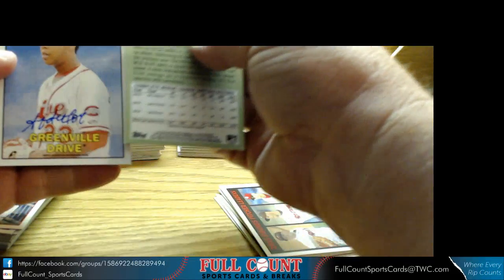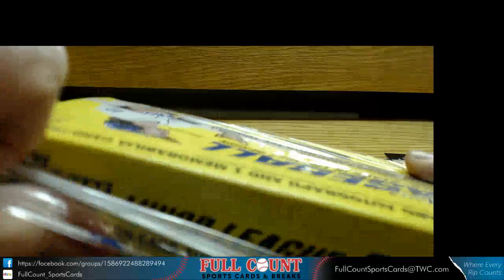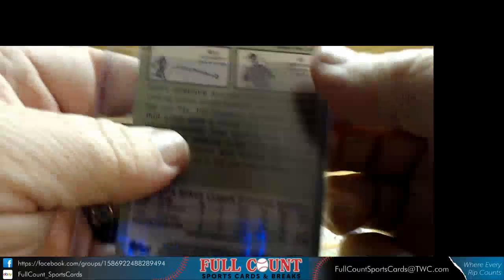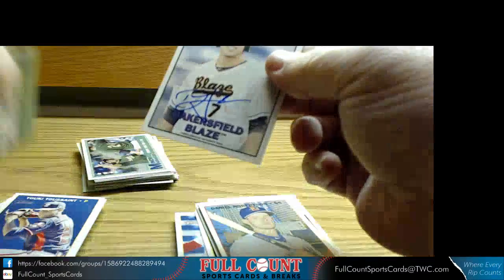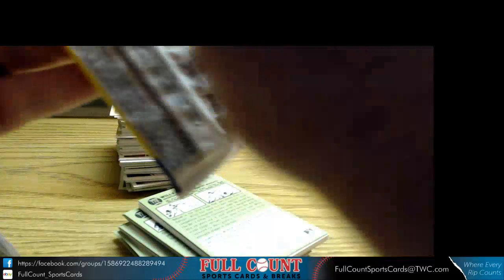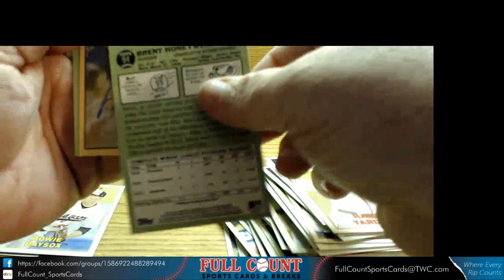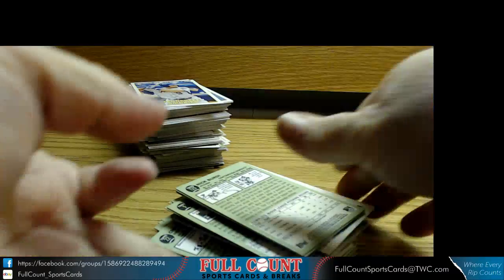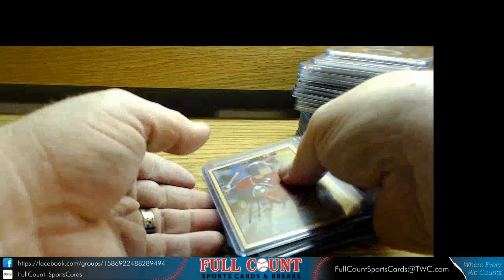2016 Topps Heritage Minor Leagues